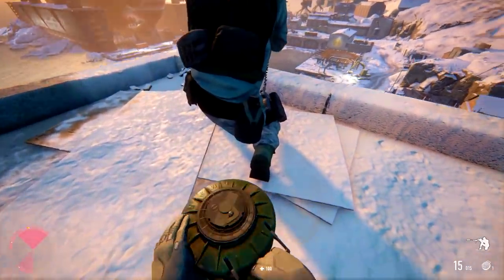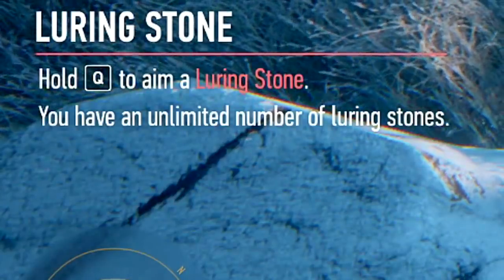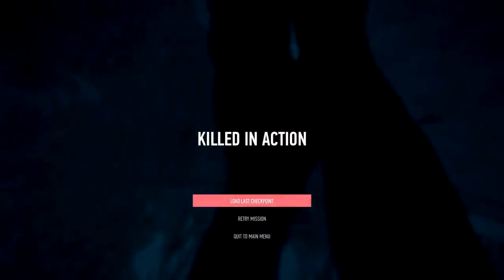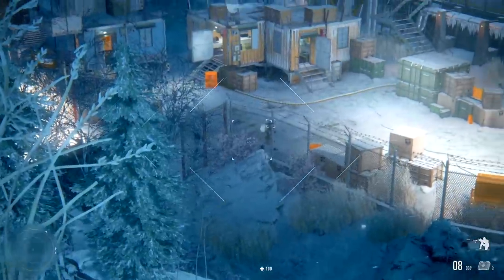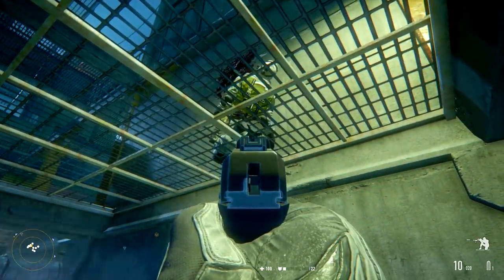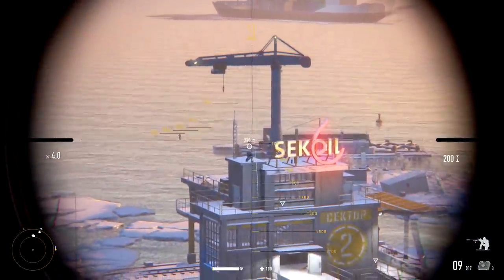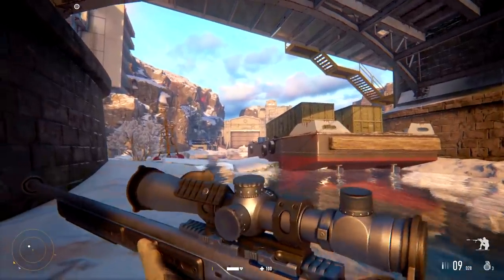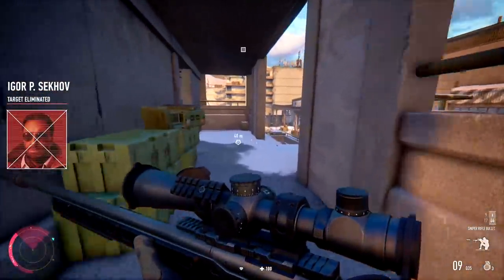SNIPER ROCK WARRIOR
In Sniper Ghost Warrior Contracts experience pure sniping gameplay across the harsh terrain of Siberia in a brand new contracts-based system, encouraging strategic thinking within engaging, redeployable missions.

Fulfill contracts that offer clear objectives with a fixed monetary reward and options to complete bonus challenges for payouts. With hundreds of ways to take down a wide range of targets, Contracts offers precise, strategic sniping gameplay at its absolute best.